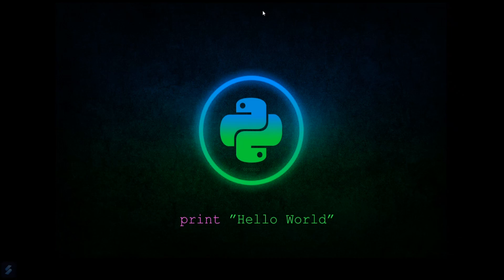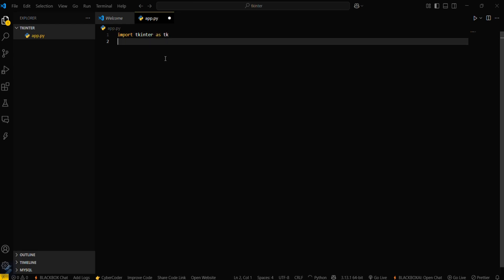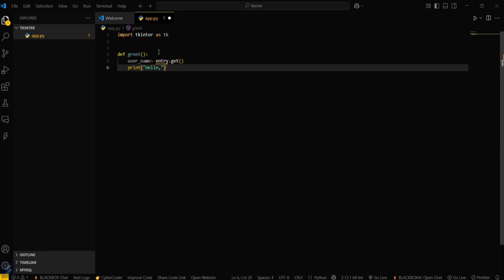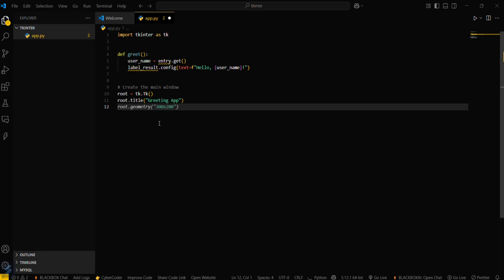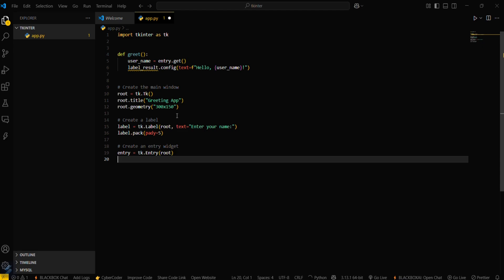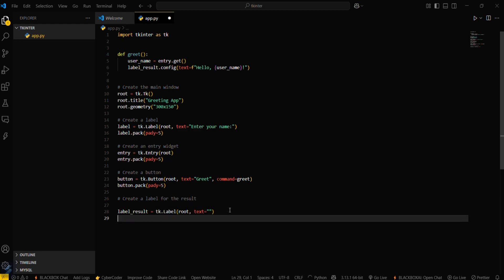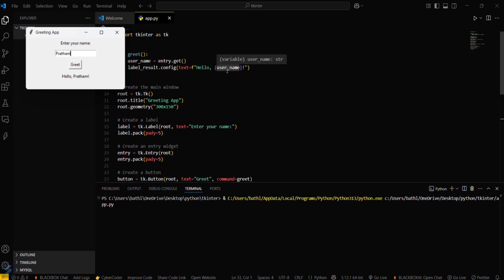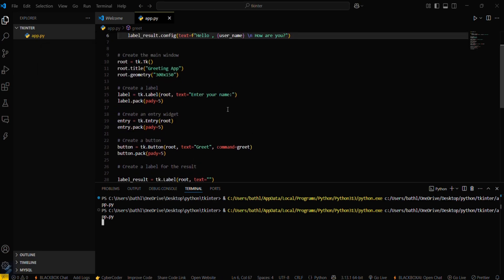How to Build a GUI App with Tkinter in Python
🖥️ Learn How to Build a GUI App with Tkinter in Python | Complete Beginner Tutorial (2025)

Tkinter is the standard Python library for creating graphical user interfaces (GUI). In this tutorial, you’ll learn how to build your first desktop GUI app using Tkinter — from creating windows and buttons to handling user input.

In this video, you will discover:
✅ Setting up Tkinter in your Python environment
✅ Creating windows, labels, buttons, and input fields
✅ Handling events and user interactions
✅ Organizing widgets with frames and layouts
✅ Building a simple working GUI application step-by-step
✅ Tips for customizing your GUI design

Perfect for beginners interested in Python GUI development!

✅ 3. Hashtags